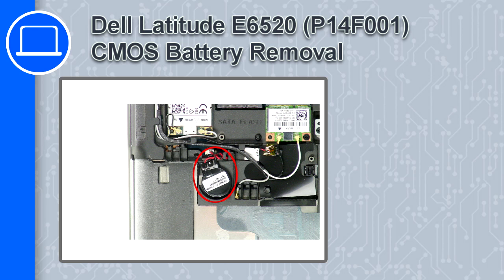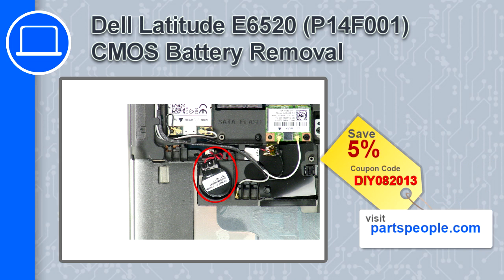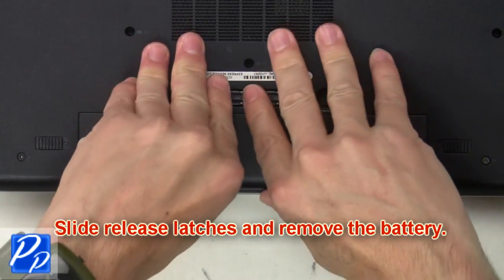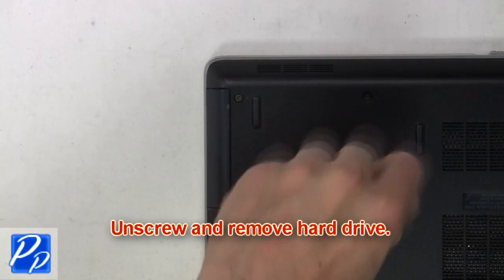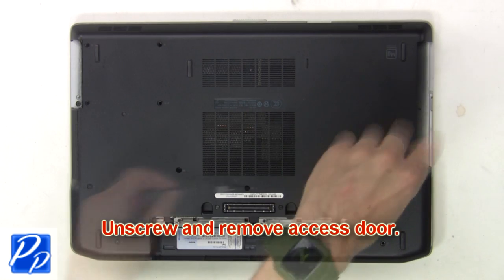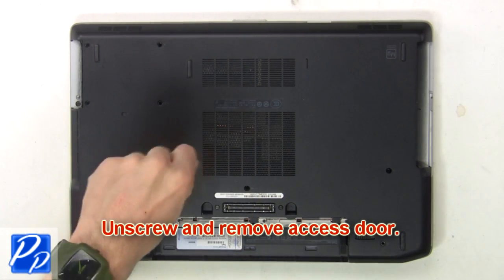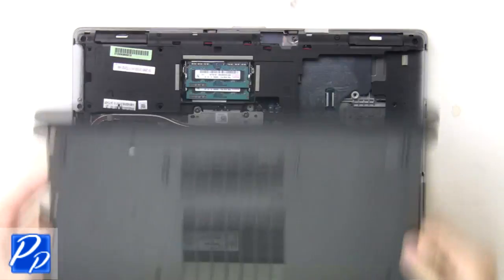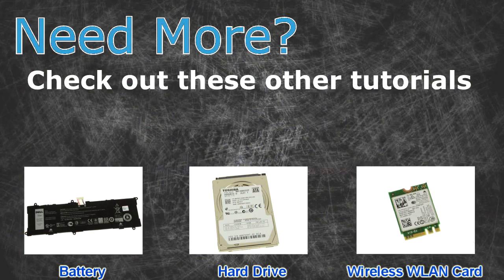Dell Latitude E6520 (P14F001) CMOS Battery How-To Video Tutorial